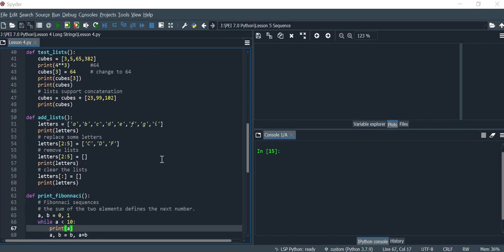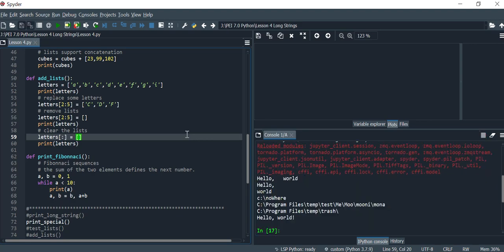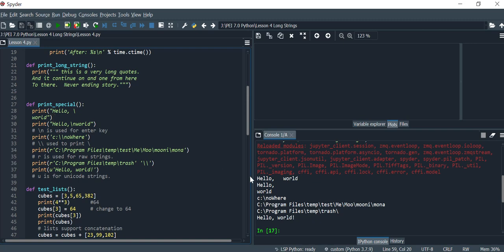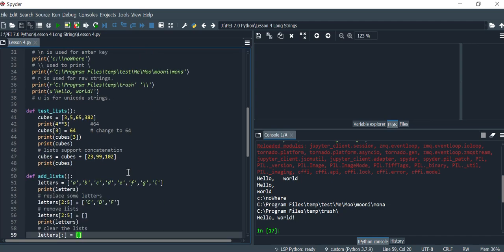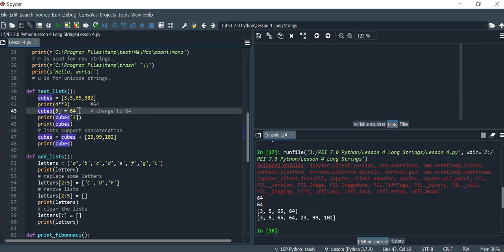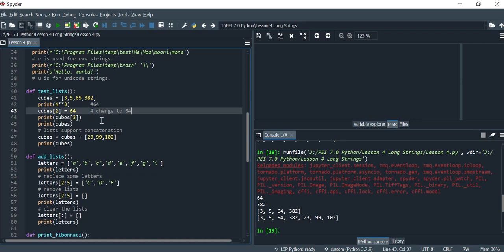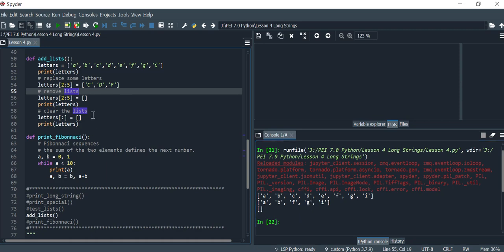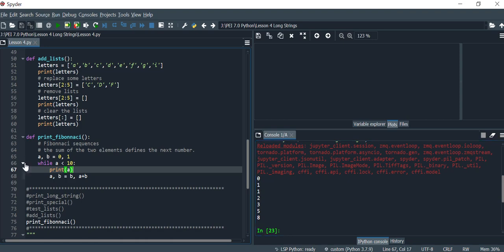Lesson 4 Long Strings. Learning Python.